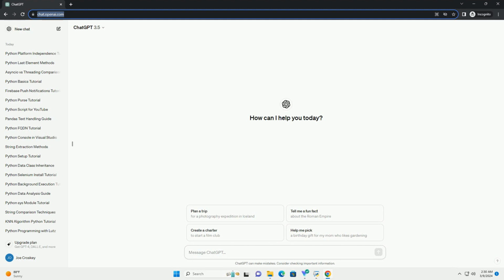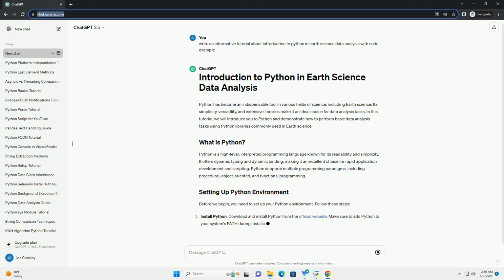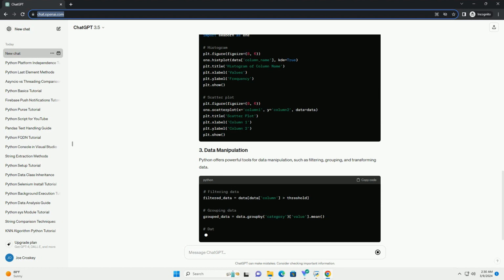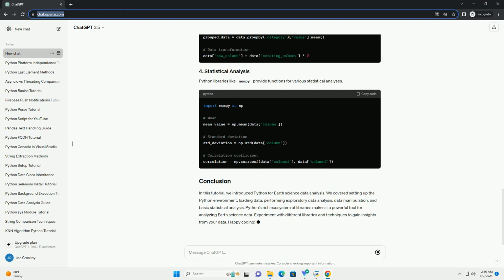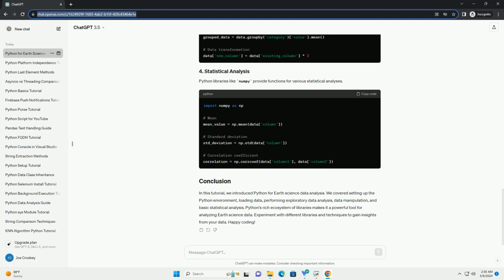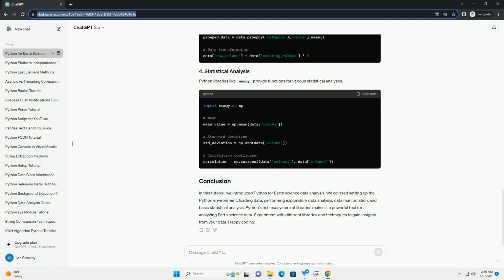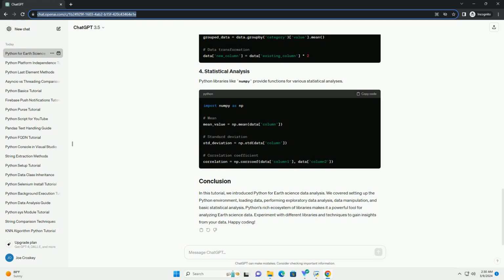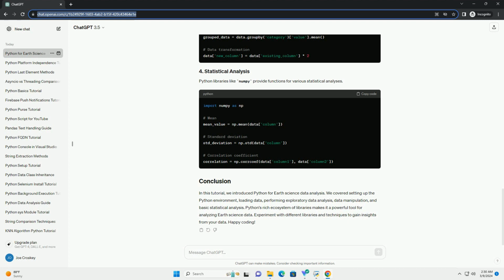introduction to python in earth science data analysis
python has become an indispensable tool in various fields of science, including earth science. its simplicity, versatility, and extensive libraries make it an ideal choice for data analysis tasks. in this tutorial, we will introduce you to python and demonstrate how to perform basic data analysis tasks using python libraries commonly used in earth science.
python is a high-level, interpreted programming language known for its readability and simplicity. it offers dynamic typing and dynamic binding, making it an excellent choice for rapid application development and scripting. python supports multiple programming paradigms, including procedural, object-oriented, and functional programming.
before we begin, you need to set up your python environment. follow these steps:
install python: download and install python from the official website. make sure to add python to your system's path during installation.
install jupyter notebook (optional): jupyter notebook is an interactive web-based tool that allows you to create and share documents containing live code, equations, visualizations, and narrative text. install it using the following command:
install required libraries: we will be using several python libraries for data analysis. you can install them using pip, python's package manager:
now that your environment is set up, let's dive into some basic data analysis tasks using python.
we will start by loading a sample dataset. in this example, we will use the pandas library to load a csv file containing earth science data.
eda involves exploring and understanding the dataset's characteristics. we can use various statistical and visualization techniques to achieve this.
python offers powerful tools for data manipulation, such as filtering, grouping, and transforming data.
python libraries like numpy provide functions for various statistical analyses.
in this tutorial, we introduced python for earth science data analysis. we covered setting up the python environment, load ...

python data structures cheat sheet